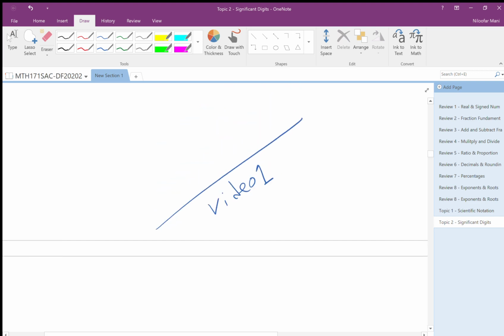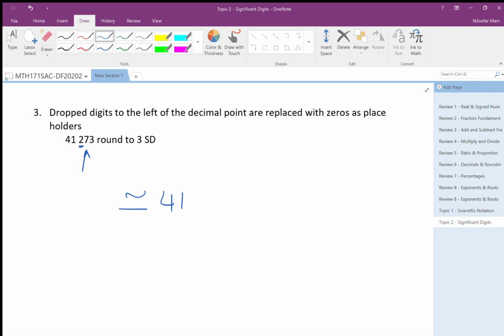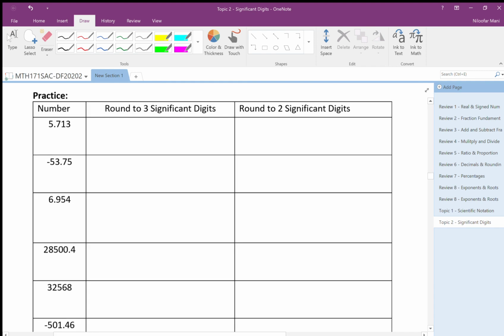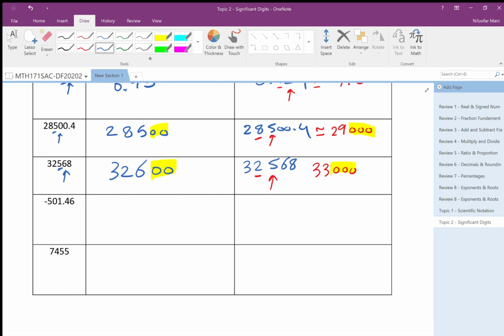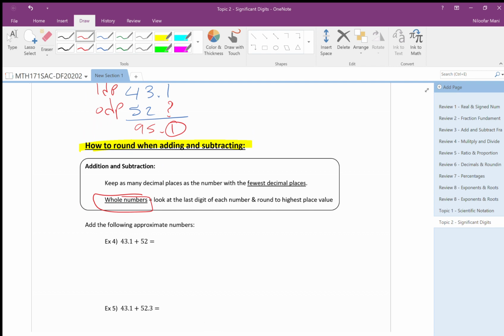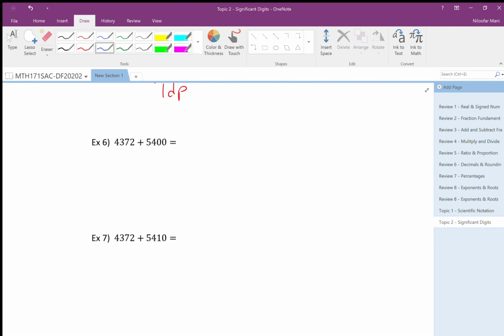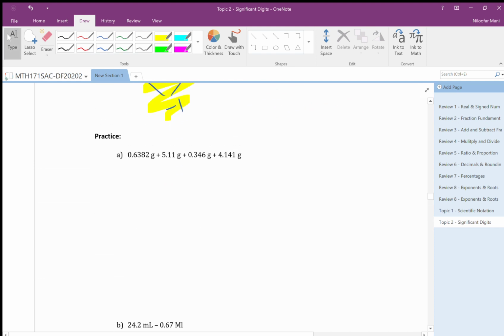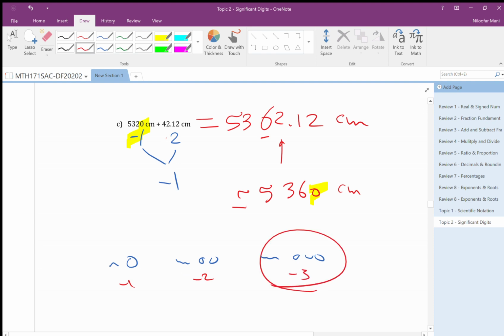Topic 2 Significant Digits - 2